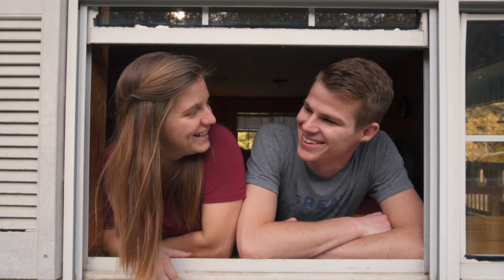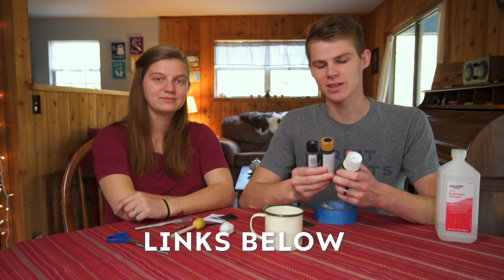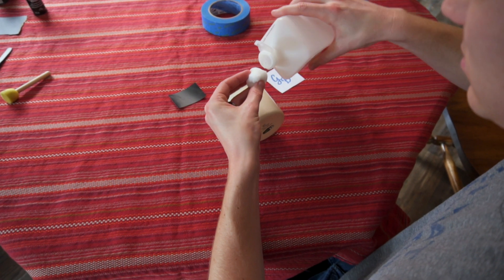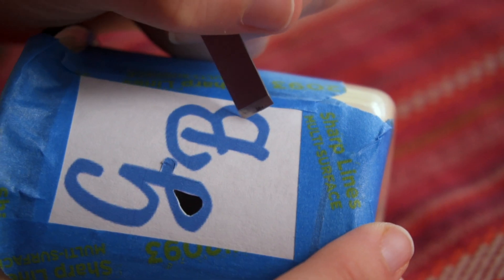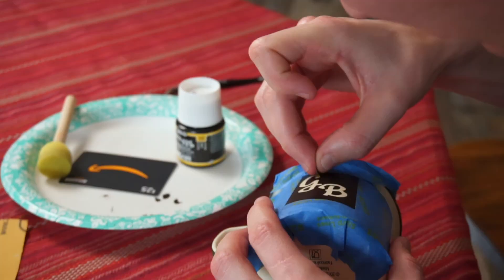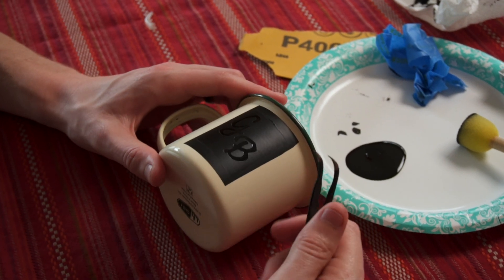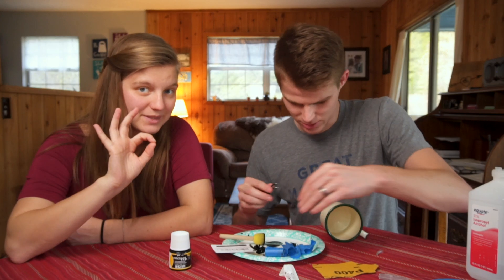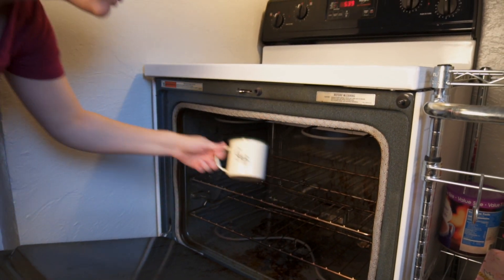How To: Making a Custom Mug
Part of enjoying a good cup of tea or coffee is having an awesome mug to drink it out of. After several months of trial and error we found a way to make our own custom mugs! Yes, there might be better (and usually more expensive) ways to do this but we wanted to keep cost to a minimum. Our materials cost about $40 to make up to six mugs.

Sand Paper

Stencil Vinyl